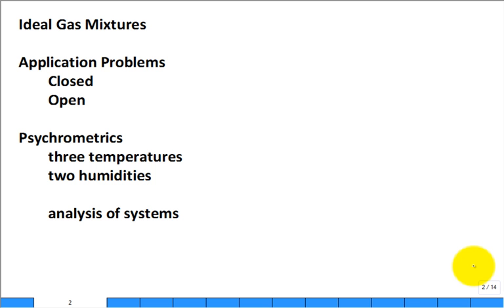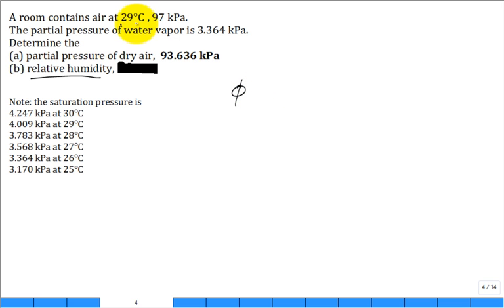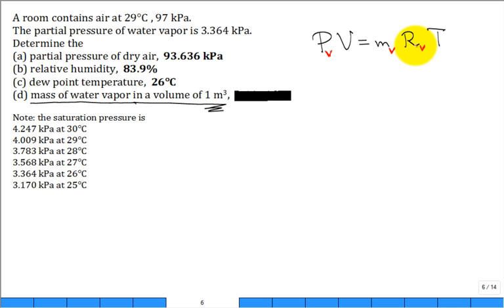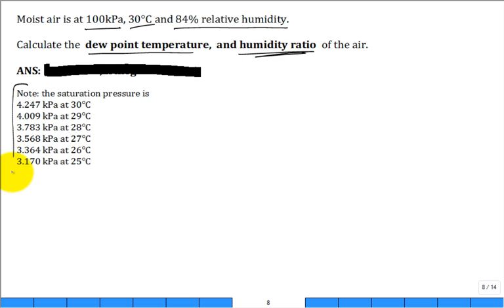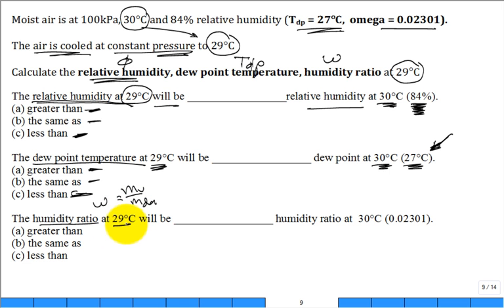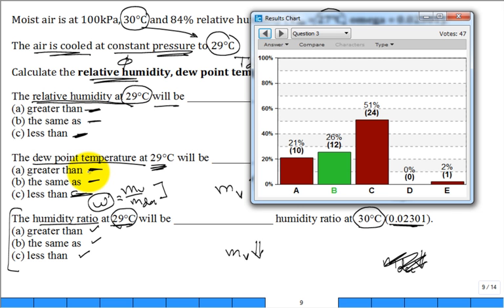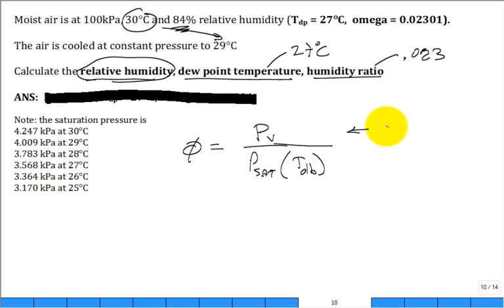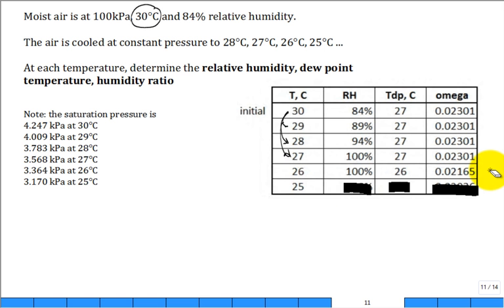ME4293 Psychrometrics 2 Spring 2017